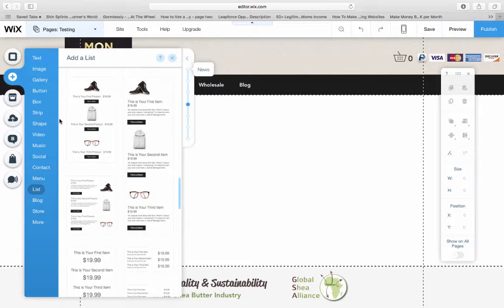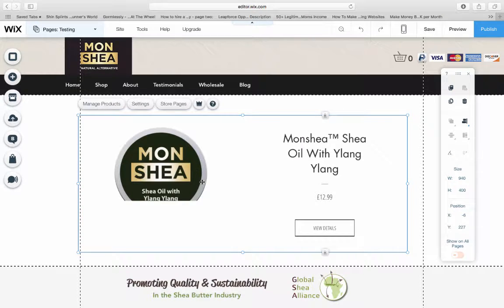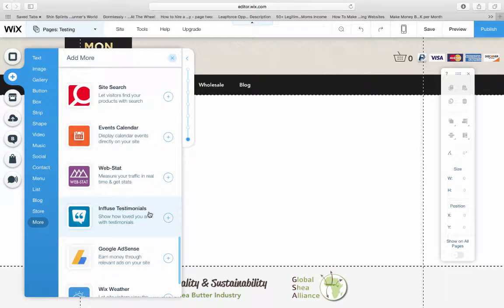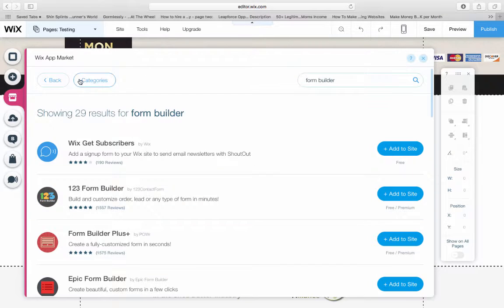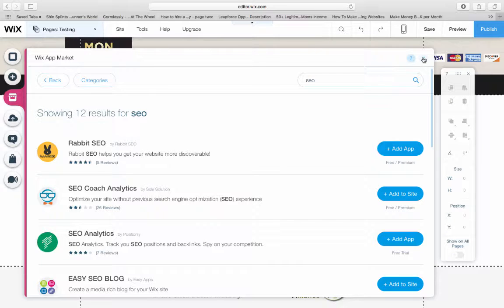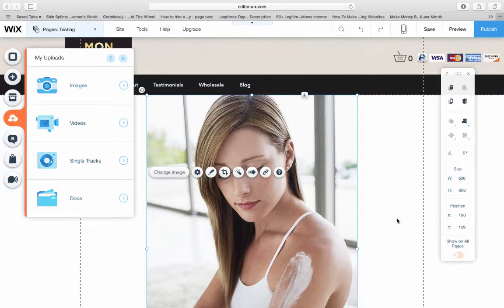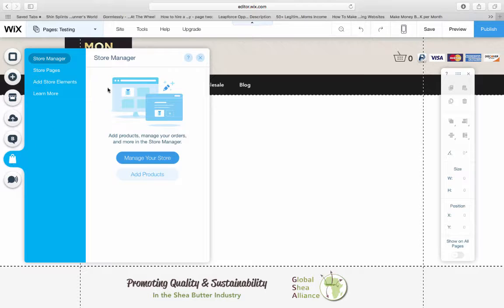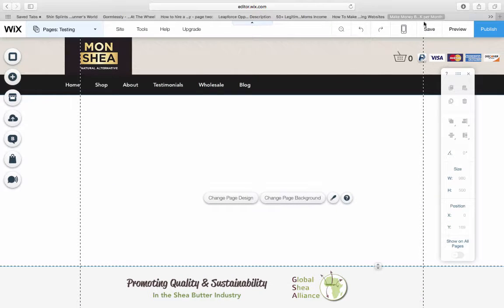Tutorial 1_4: Introduction To Wix Editor